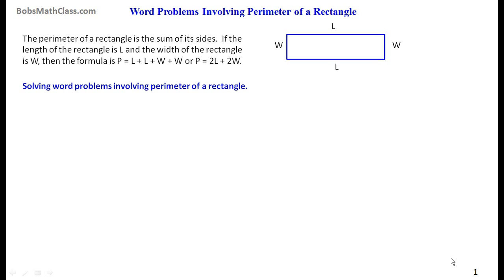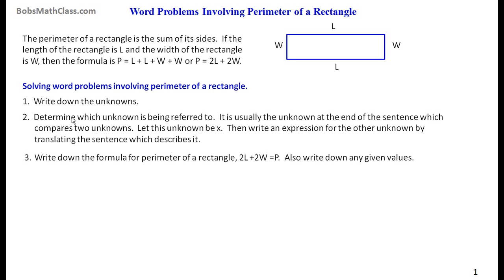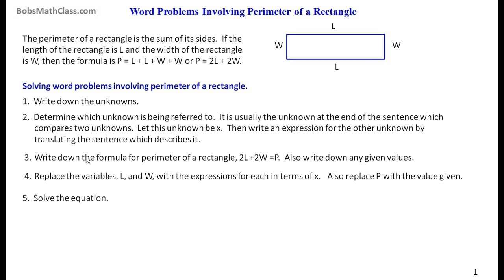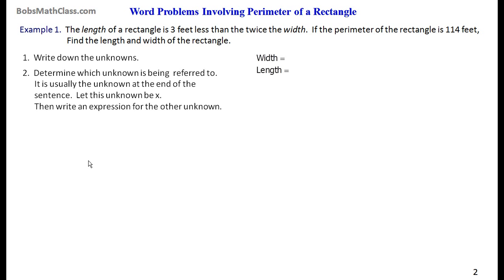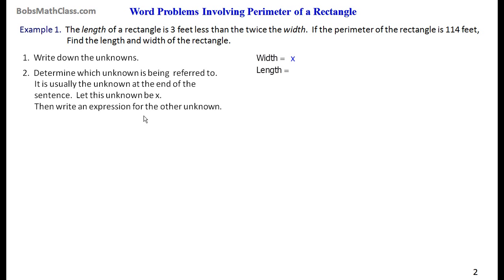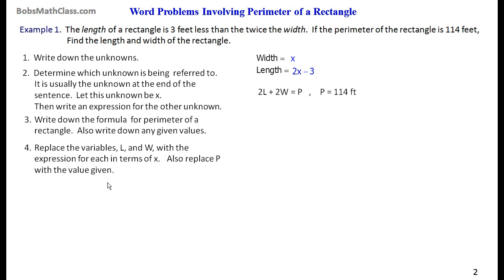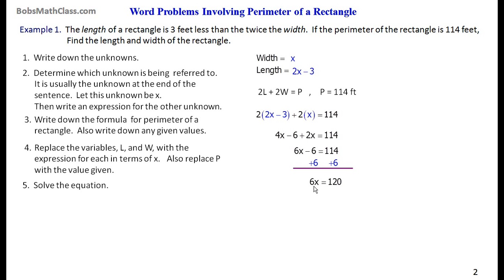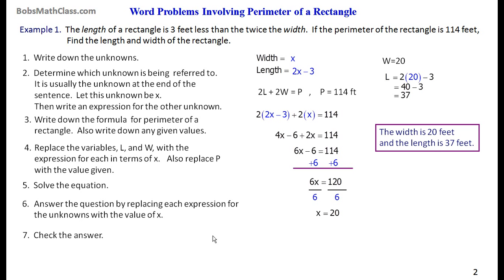Rectangle Perimeter Word Problems - Part 1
Visit the link for example 2 and more material covering the perimeter of a rectangle.

Word problems involving the perimeter of a rectangle.  Finding the values of the length and width of a rectangle.